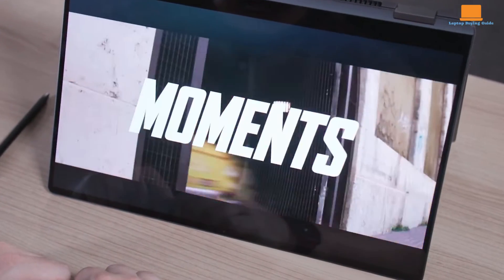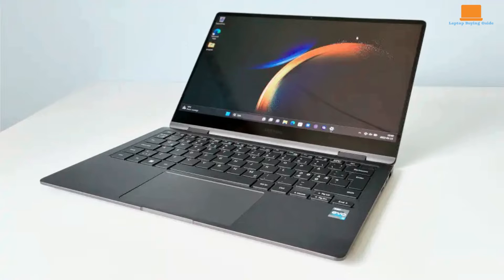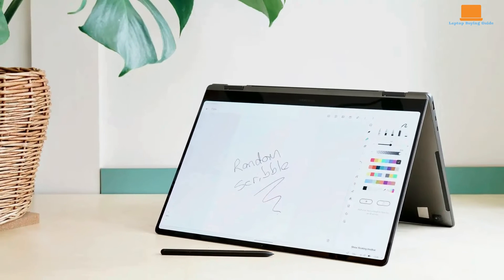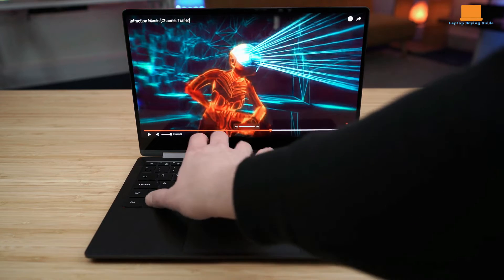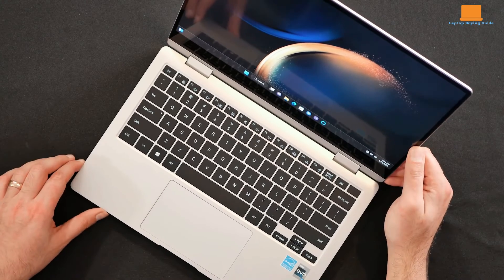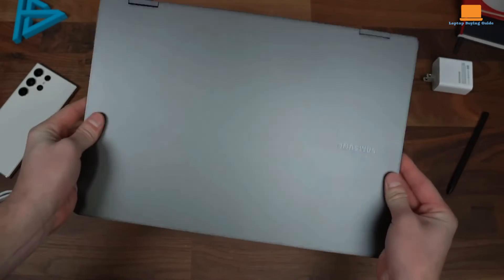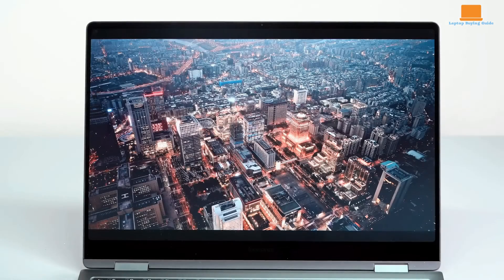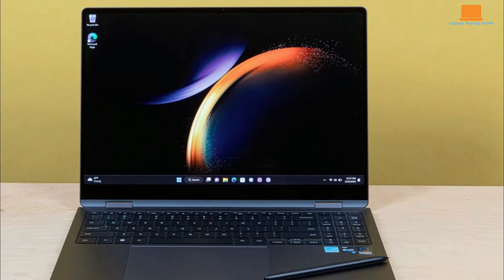Galaxy Book 3 360 vs Galaxy Book 3 Pro 360: Your 2024 Choice?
➜USA Price:

Galaxy Book 3 360
Galaxy Book 3 Pro 360

➜CA Price:

Galaxy Book 3 360 vs Galaxy Book 3 Pro 360: Your 2024 Choice in United State

Looking for the ultimate 2-in-1 laptop experience in 2024? Dive into our comprehensive comparison between the Galaxy Book 3 360 and the Galaxy Book 3 Pro 360. Discover the ideal choice for your needs, whether it's powerful performance, stunning display, versatile design, or seamless productivity. Stay ahead with our expert insights on these cutting-edge devices, tailored for the modern user in the United States. Upgrade your tech game with the Galaxy Book 3 series – the ultimate choice for 2024!

Queries solved:

Galaxy Book 3 360 vs Galaxy Book 3 Pro 360 | What Are Differences 2023?
Samsung Galaxy Book3 Pro 360 Unboxing!
Samsung Galaxy Book3 Pro Hands On! (vs. Book3 Pro 360)
Galaxy Book3 360 Review - Is Samsung's 13th Gen 2in1 Hybrid the Perfect Productivity Device?
Samsung Galaxy Book 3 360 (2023) Review: The Most Beautiful Fingerprint Magnet You Can Buy!
Lenovo or Samsung...Who makes the best Ultrabook? // Which Will You Choose?
M2 MacBook Air User Switches to Galaxy Book 3 Pro 360 | Review
Samsung Galaxy Book3 360 Overview
WHY He Returned the Samsung Galaxy Book3 Pro 360 ❓
Why I'm Switching Away From My iPad | Galaxy Book Pro 360 vs iPad Pro For Notetaking
Galaxy Book 3 Pro 360 vs Galaxy Book 3 Ultra | Which One is Better 2023?
2023 Samsung Galaxy Book3 Vs Book2 Pro 360 | Which One Should You Buy?
Samsung Galaxy Book 3 Pro 360 Review ~ NoteTaking, Gaming, Content Creation